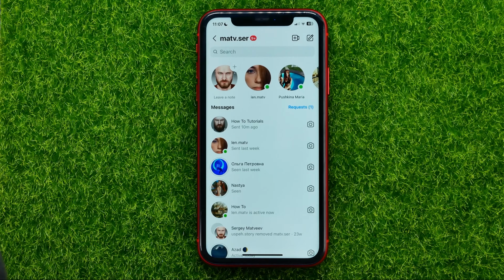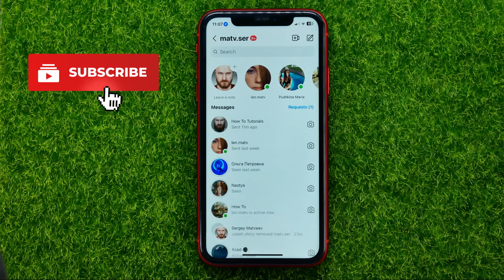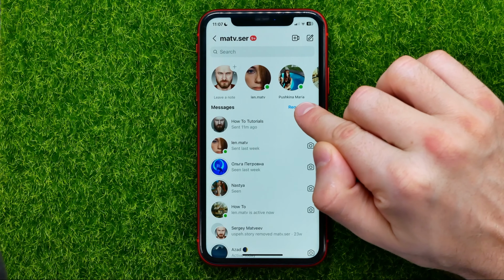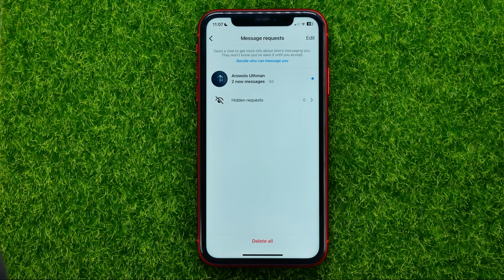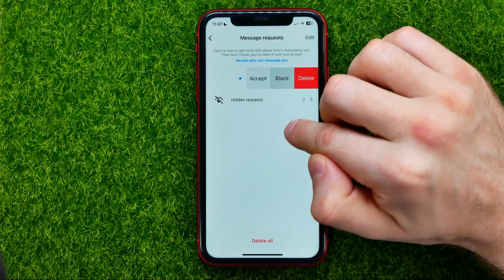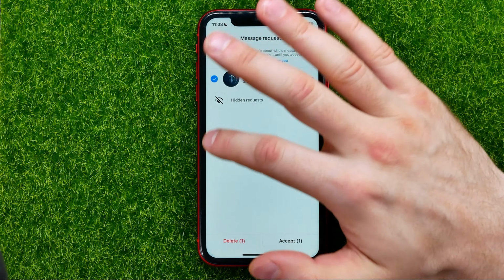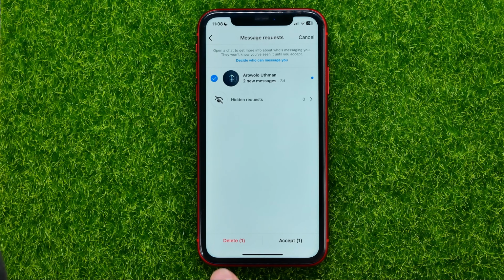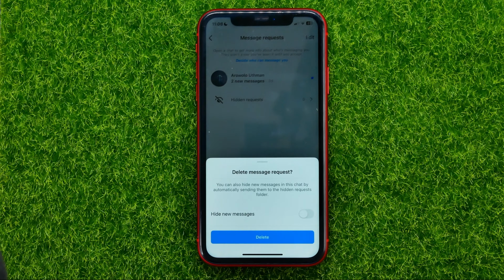How to Delete All Message Requests on Instagram at Once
If you are looking for a video about how to delete all message requests on instagram at once, here it is!
In this video I will show you how to turn off instagram message requests. Be sure to watch the video to the very end.
You will learn how to turn on instagram message requests. That's easy and simple to do from your phone.

00:00 - Intro
00:24 - How to delete all message requests on instagram at once